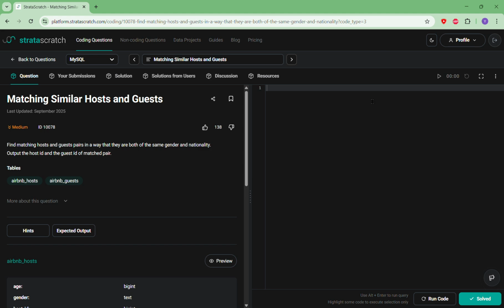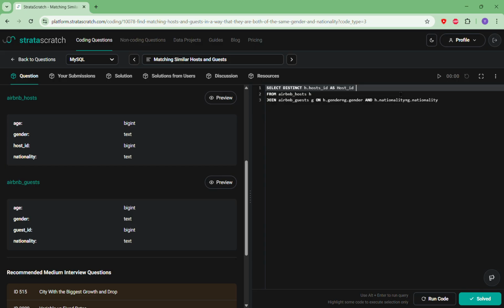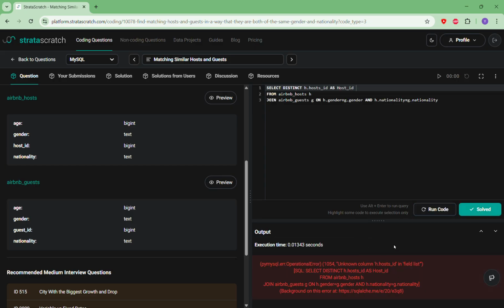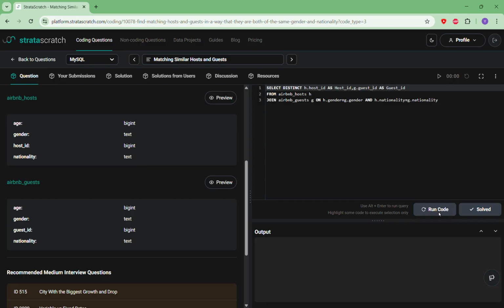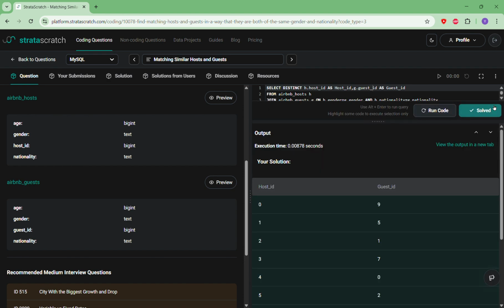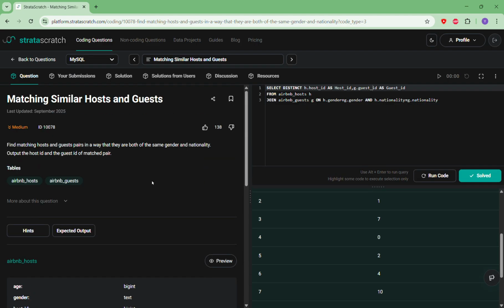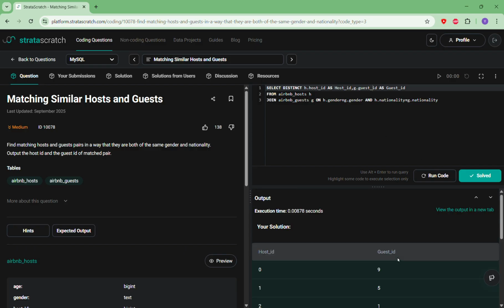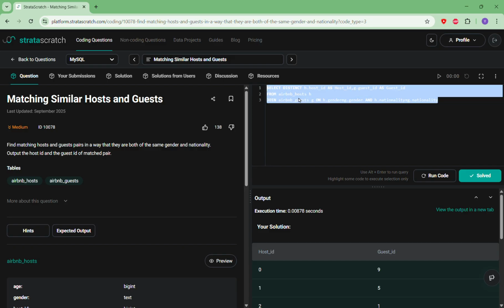12) Matching Similar Hosts and Guests | MySQL | Stratascratch | Medium | ID 10078